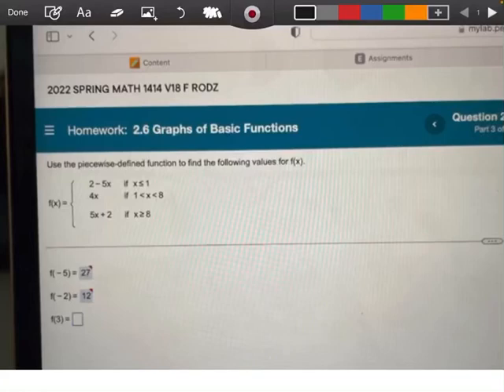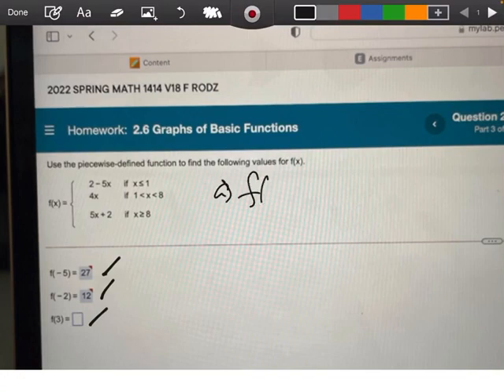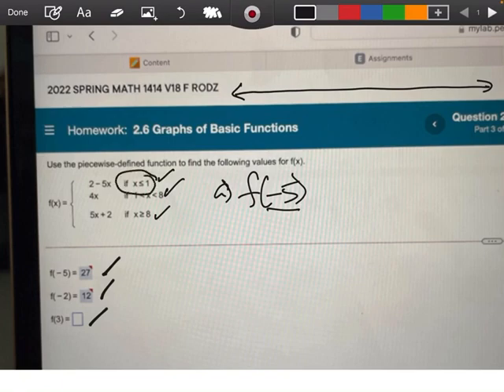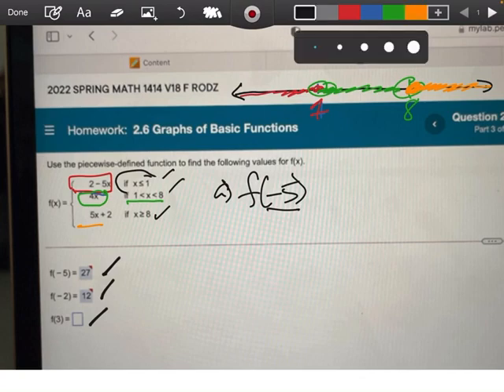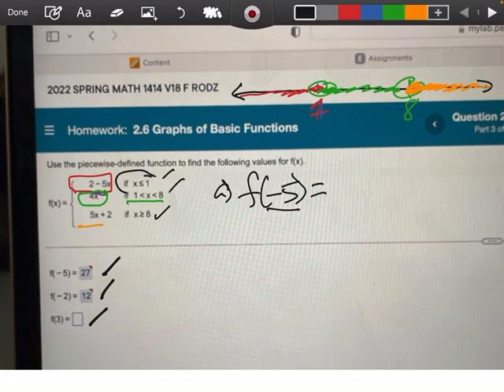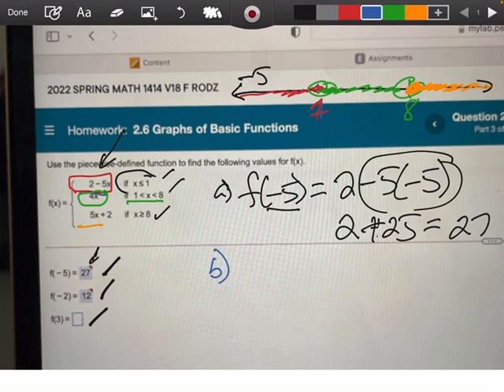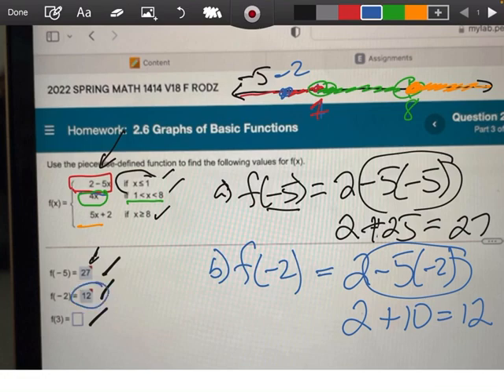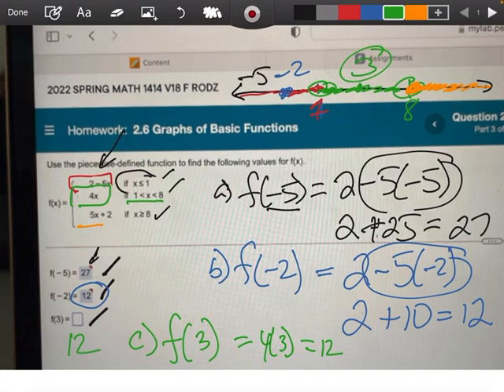#2 2.6 math 1414